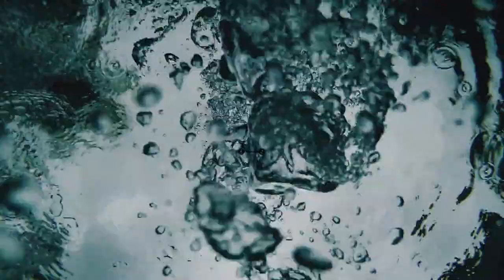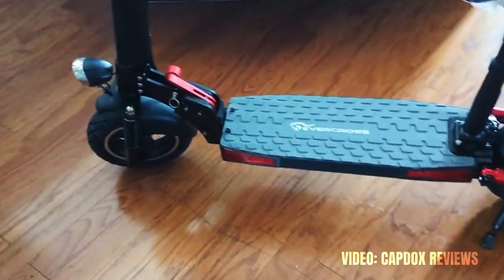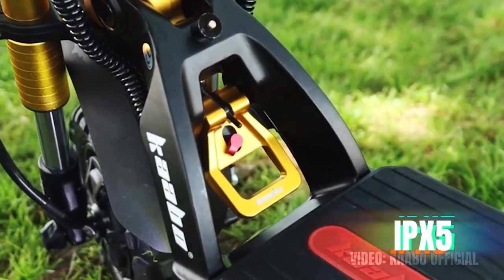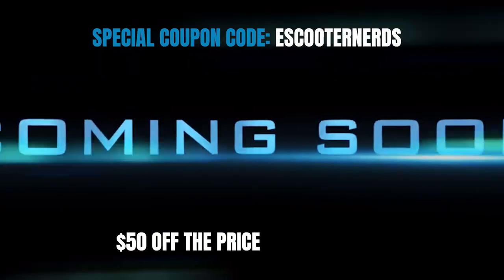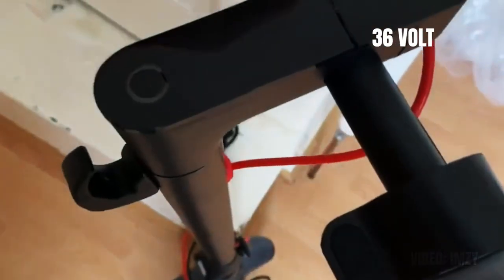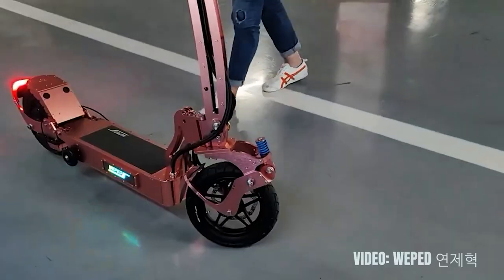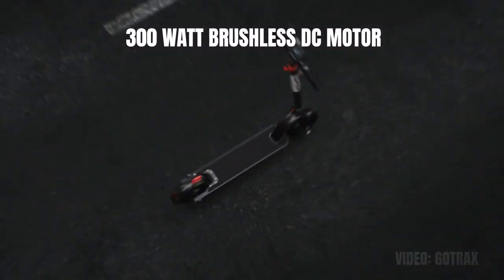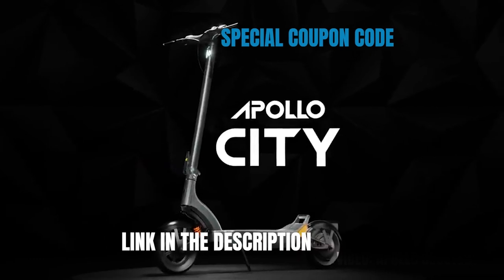10 Waterproof Electric Scooters [That Don't Get DESTROYED By Rain Or Snow!]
We review the 10 best WATERPROOF electric scooters in the world.

Apollo City (bonus code: NE28PN5KFW)
Ninebot Max

In case you're interested in the written version of this guide, which includes more waterproof scooters, as well as some additional information and tips about waterproofing, check out the article on my blog:

Also, if you'd like to see the individual reviews of some of the scooters in this video, these are the links:

Timestamps:
0:00 - Intro
1:20 - EverCross
2:10 - Ninebot Max
3:17 - Kaabo Wolf King GT Pro
4:27 - Hiboy Titan Pro
5:43 - Aovo Pro
6:32 - Weped F12
7:22 - EMove Cruiser
8:41 - GoTrax G3
9:22 - Apollo City
10:26 - Nami Burn E-2 Max
12:01 - Coupons and discounts

The video uses music from the following artists:

Rescue by prazkhanal
DarkBeat76BPM by deleted user 984625
Fairfax by Cxdy
Anime by Lesfm